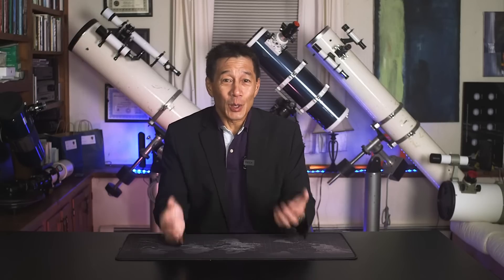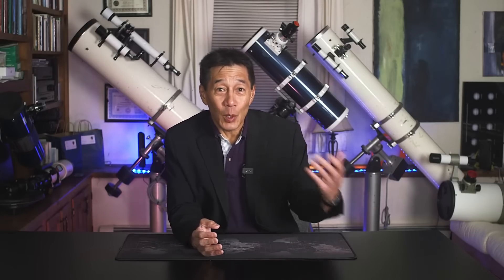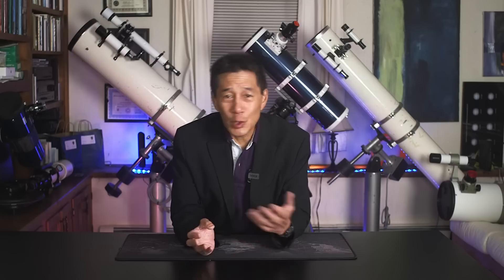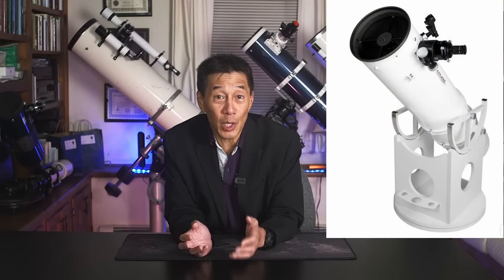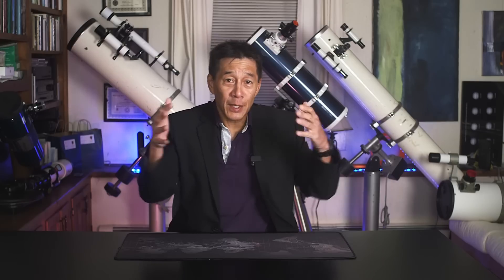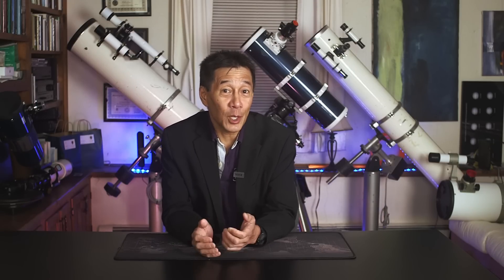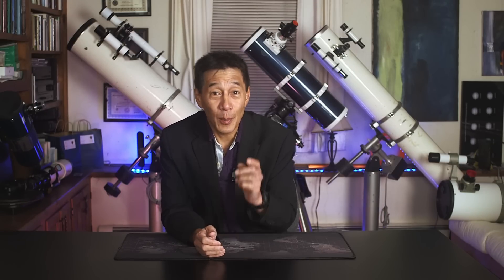5 Telescopes That Don't Exist...But Should!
It would be SO COOL if manufacturers made these, don't you think?

Note: I usually shoot these videos with a Sony ZV1 or a Canon R6.  I shot this on a Canon C100 Mk Cinema Camera with a 28mm f/2.8 Canon lens at 1080p.  The footage is slightly cropped and zoomed in.  Did you notice any difference, and did you care?